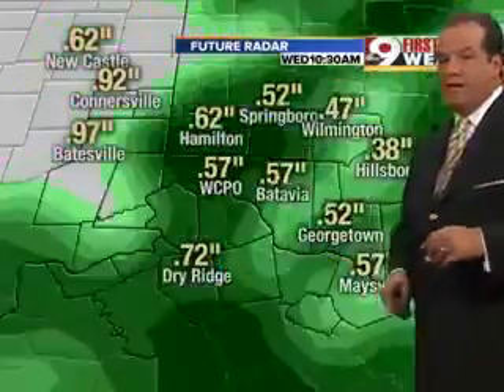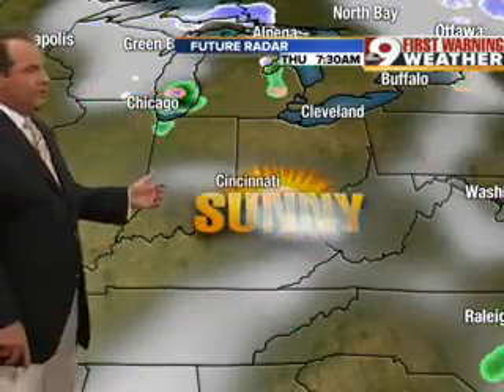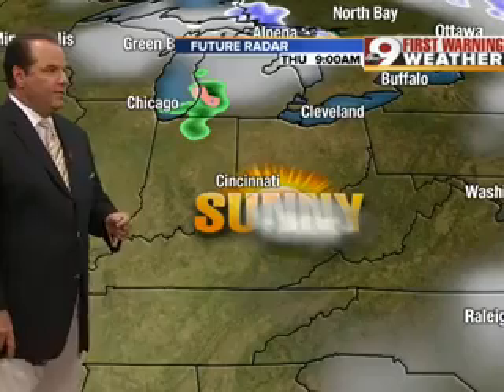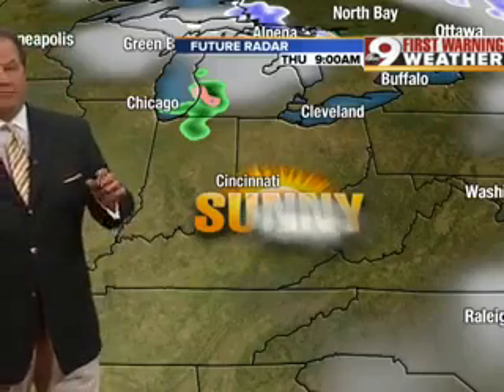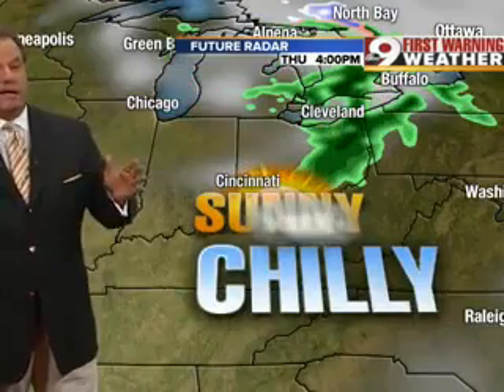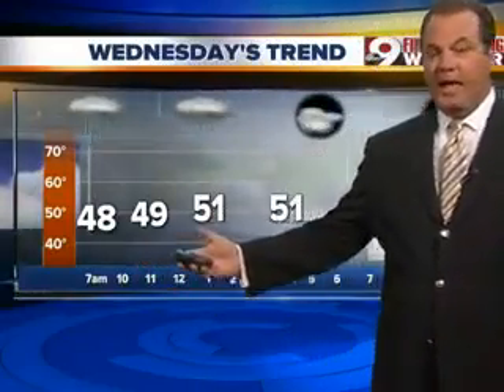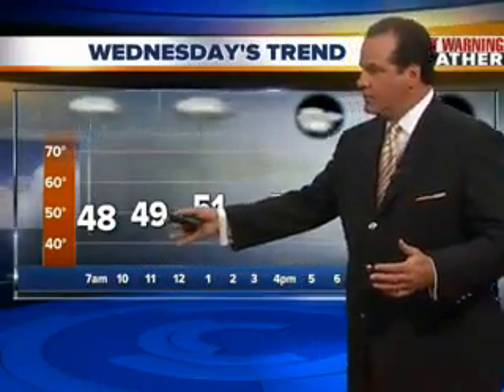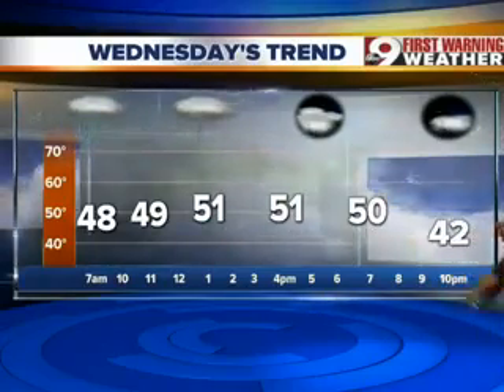Steve's forecast: Wet rush hour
Umbrella weather is just ahead of much colder temperatures.